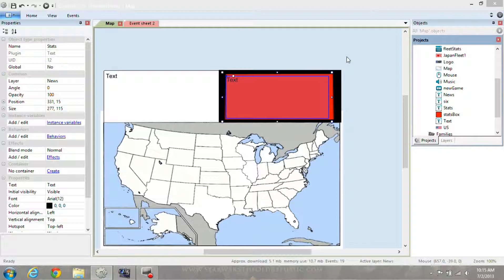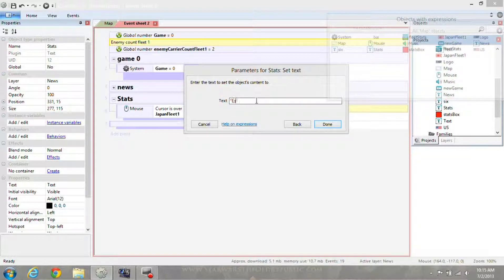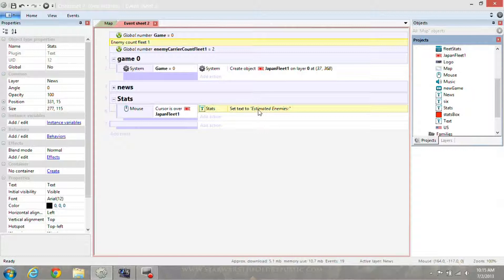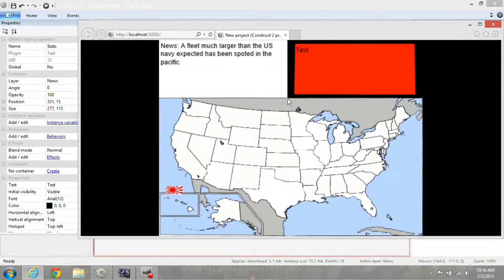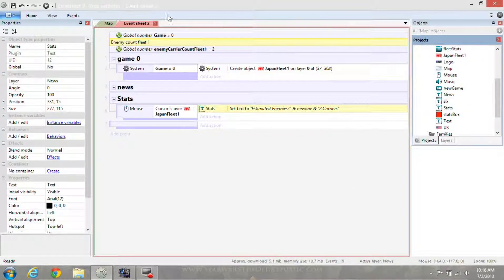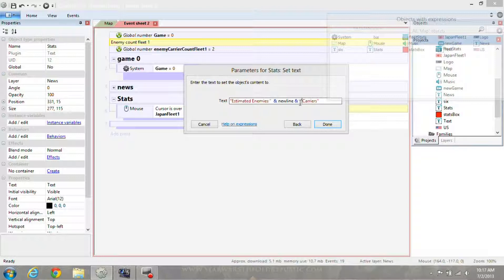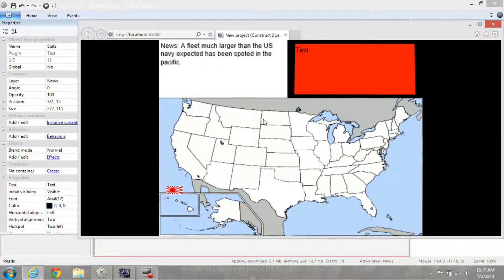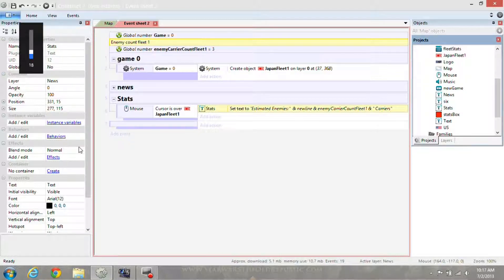How to skip a text line in construct 2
I am creating a game called 1946.  In it I needed to skip a text line. I thought I would share how I did it since I couldn't find a tutorial on youtube.

S1
Put quotes around the text you want. Exp: "I like potatoes!"
S2
Follow with an & with newline.  Exp: & newline
S3
Follow with & and more text

"I like potatoes!" & newline & "I really like potatoes!"
which will create
I like potatoes!
I really like potatoes!